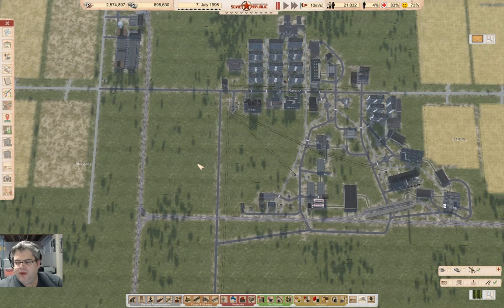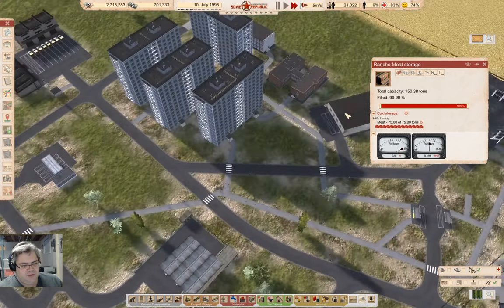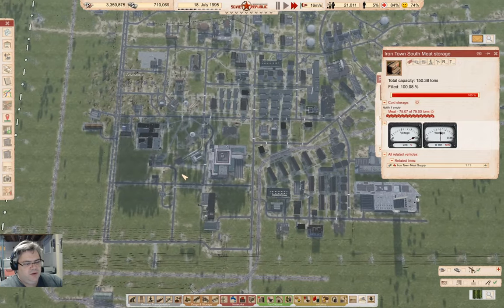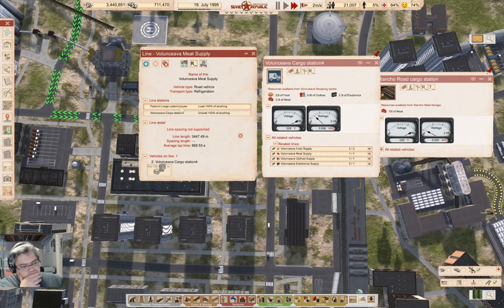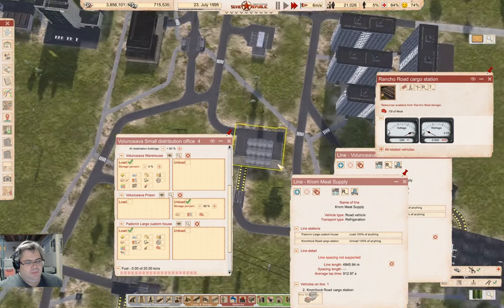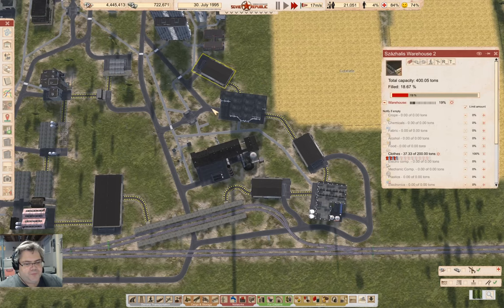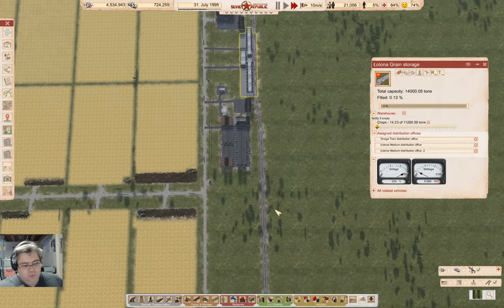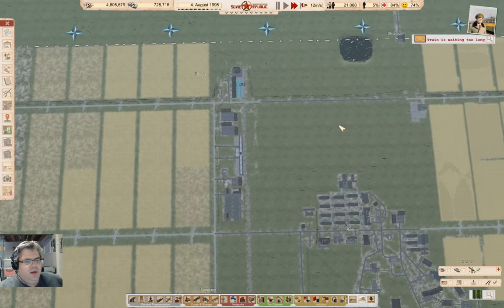Self Sufficiency? | Lucky Corners 110 | Workers & Resources: Soviet Republic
At long last, our republic has achieved self sufficiency. Sort of. For some definition of self sufficient.